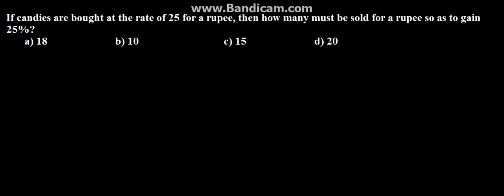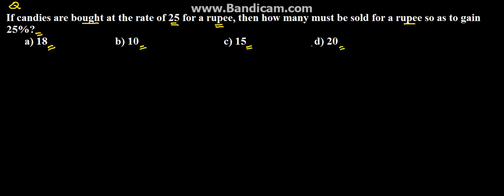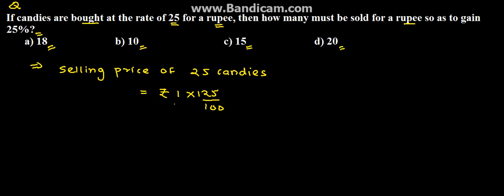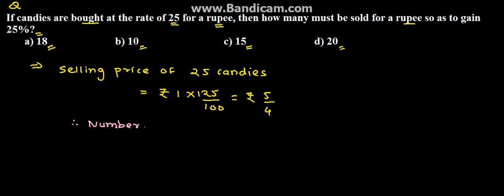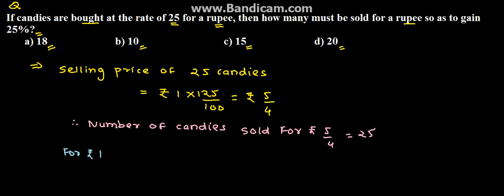Profit and Loss, Partnership and Discount Problem 84